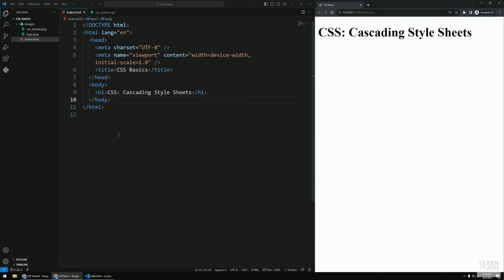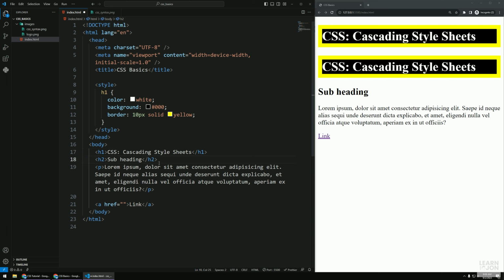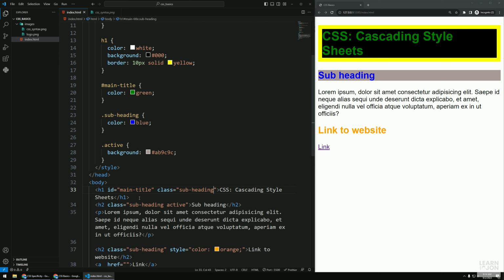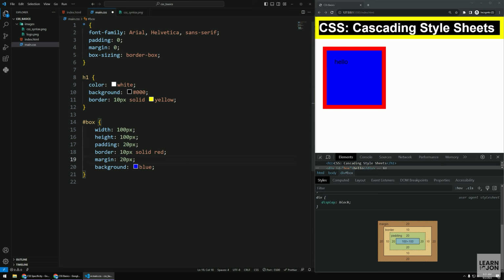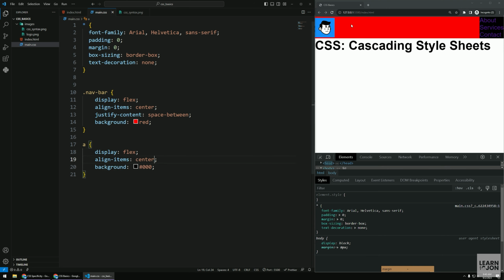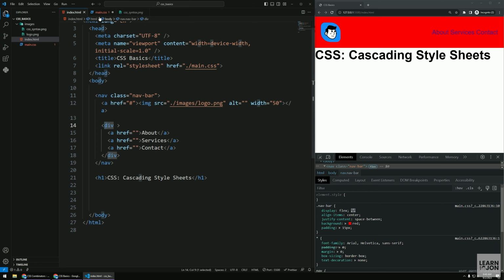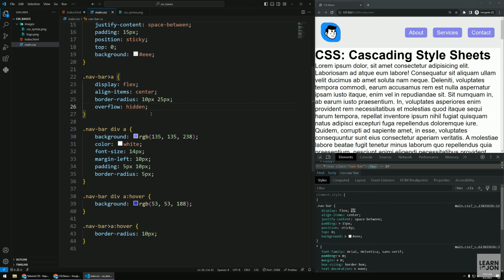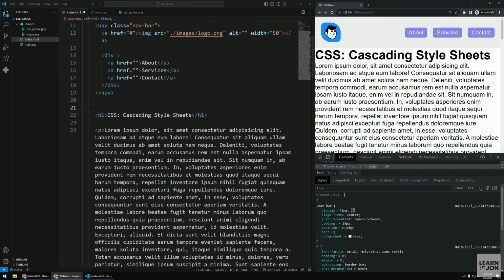Let's learn CSS basics under an hour in 2023. (Web Developer Path)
00:00 Intro
00:44 How to add CSS
02:45 CSS syntax
07:03 Basic selectors
13:24 Specificity
17:04 External CSS
20:28 Box sizing property
24:25 Display property
28:15 CSS flex
31:55 Padding shorthand
34:14 Combinator selectors
36:18 Border radius property
41:41 Sticky property
43:07 Box shadow property
44:50 Hover effect
47:10 CSS units
50:45 Wrap-up